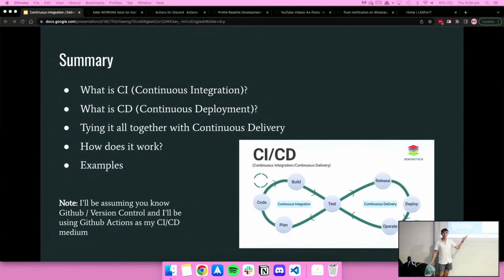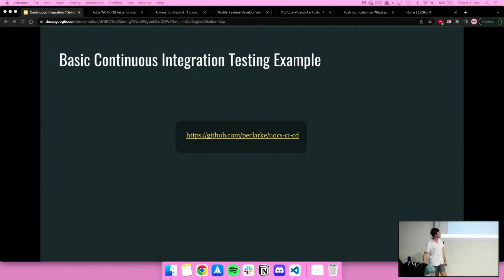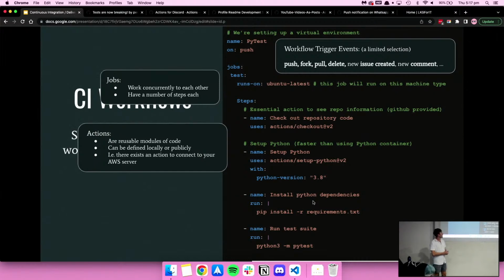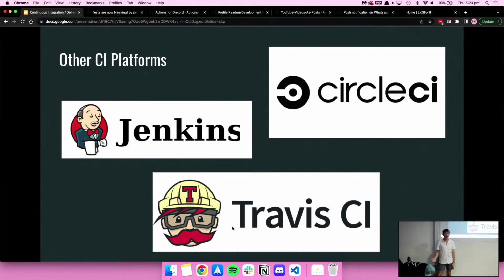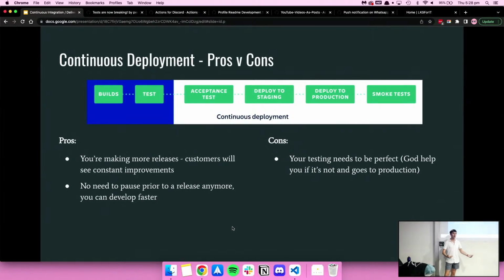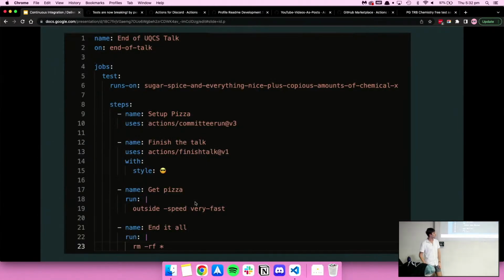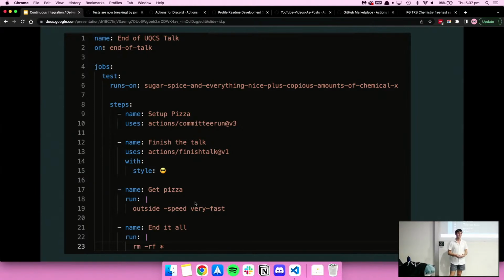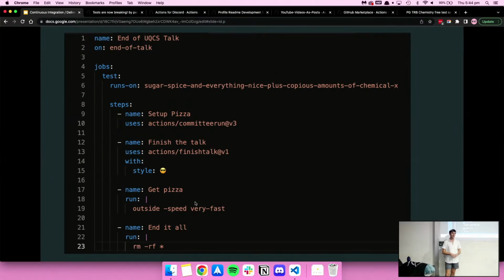An Introduction to the CI/CD Workflow with Paul Clarke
Boy is it annoying constantly have to push things to GitHub, sign into your server, pull from GitHub, maybe build your project, then start it up manually only for it to fail... If ONLY there was some way to make our computers do this!

Join Paul Clarke — UQCS alumni and Taekwondo black belt — who will take you through how continuous integration, continuous delivery, and continuous deployment automates work and how you can use it in your personal projects.